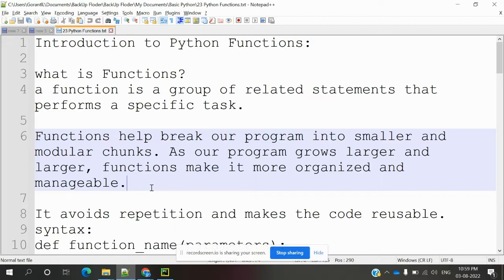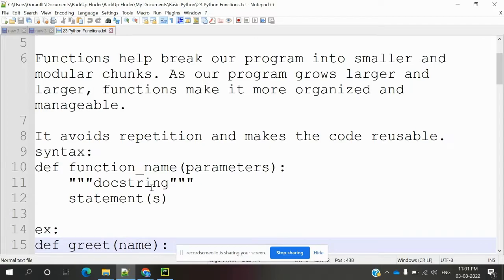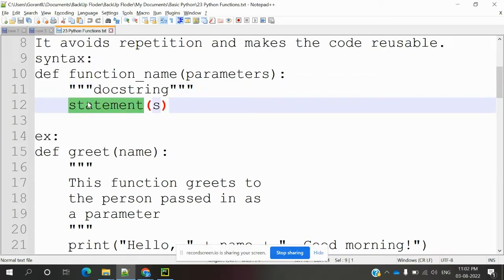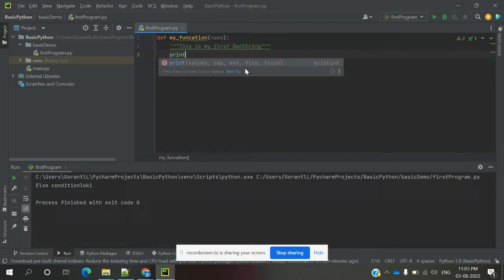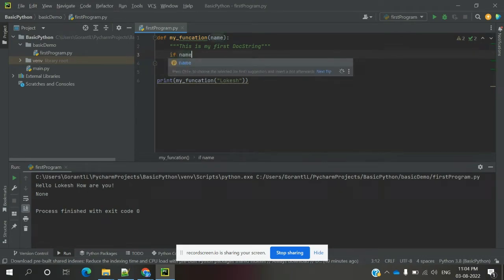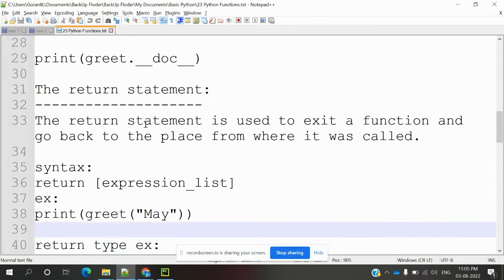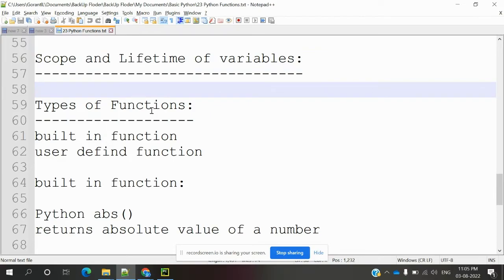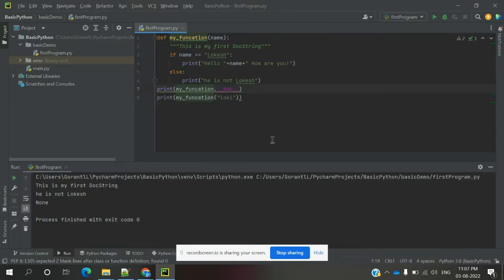Basic Python 23: Introduction to Python Functions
Introduction to Python Functions:

what is Functions?
a function is a group of related statements that performs a specific task.

Functions help break our program into smaller and modular chunks. As our program grows larger and larger, functions make it more organized and manageable.

It avoids repetition and makes the code reusable.
syntax:
def function_name(parameters):
 """docstring"""
 statement(s)

ex:
def greet(name):
    This function greets to
    the person passed in as
    a parameter
    print("Hello, " + name + ". Good morning!")

How to call a function in python?

greet("Lokesh")

How to print DocString:

print(greet.__doc__)

The return statement:
The return statement is used to exit a function and go back to the place from where it was called.

syntax:
return [expression_list]
ex:
print(greet("May"))

return type ex:

def absolute_value(num):
    """This function returns the absolute
    value of the entered number"""

    if num = 0:
        return num
    else:
        return -num

print(absolute_value(2))

print(absolute_value(-4))

Types of Functions:
built in function
user defind function

built in function:

Python abs()
returns absolute value of a number

Python all()
returns true when all elements in iterable is true
etc...